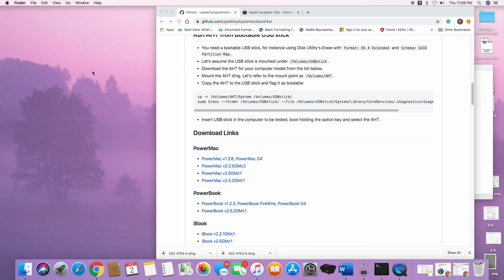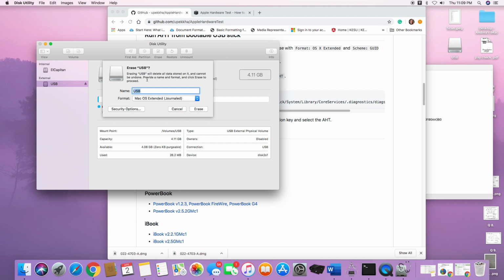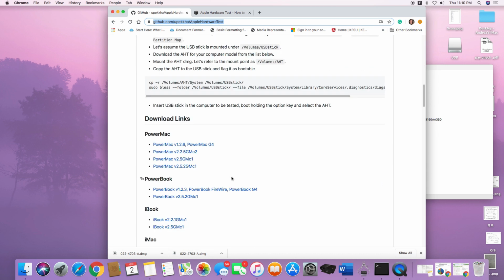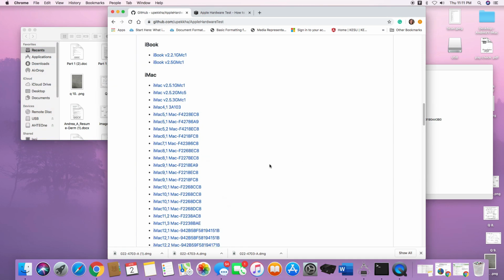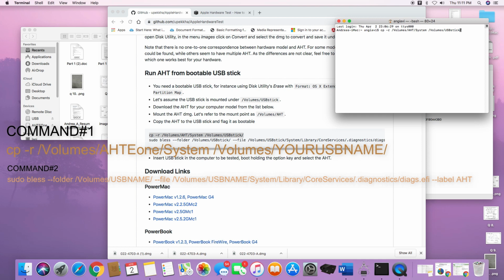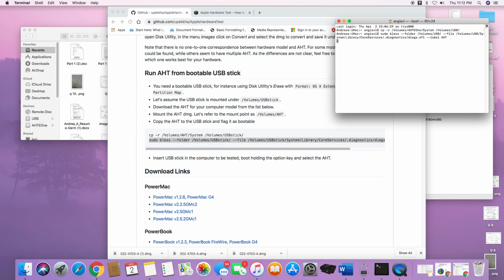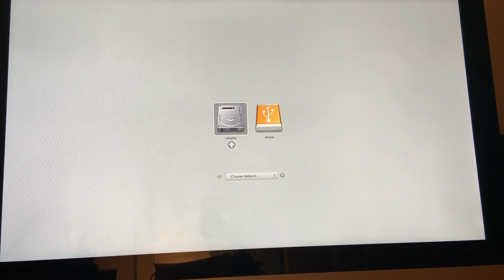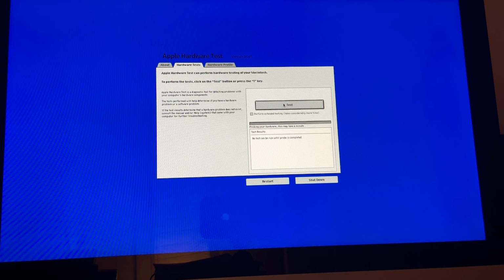Fix Apple hardware test (AHT) not loading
If you press the Option + D or just D to load your Apple Hardware Test and is not loading, more than likely you have in the past either change your hard drive or reformatted the drive.

In this tutorial I will show you how to fix the Apple Hardware Test using a working Mac and a USB Hard Drive.

You will basically transform your USB drive to boot your Apple Hardware Test program and perform your hardware test.